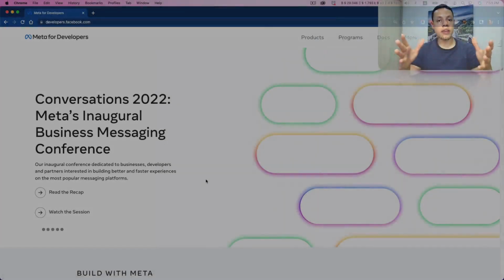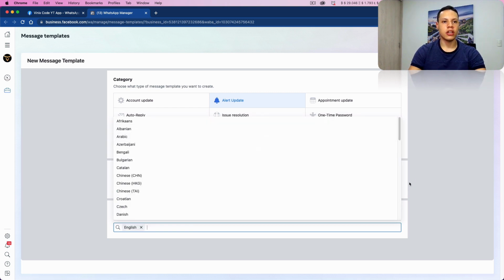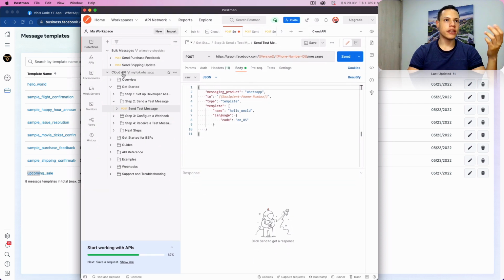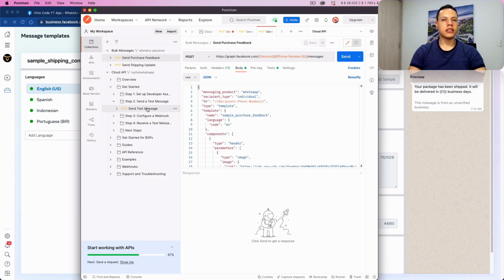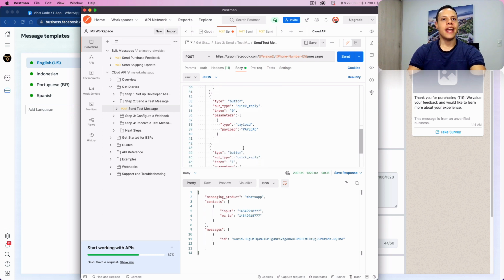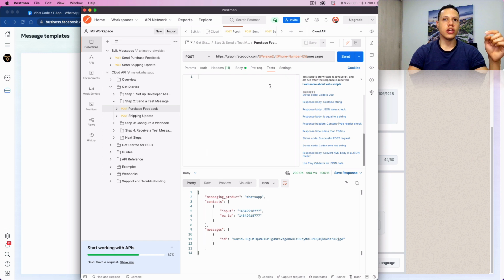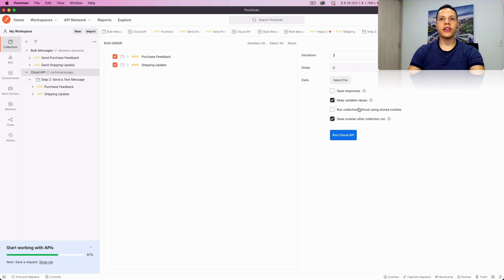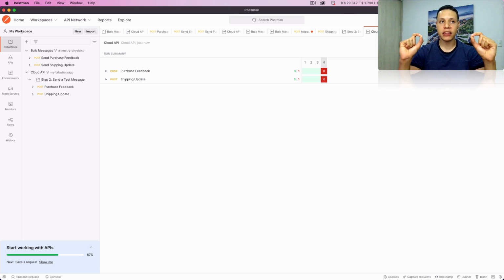Send Broadcast Messages with WhatsApp Cloud Business API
If you want to send 20, 100, 1000 or more WhatsApp messages at once, then this video tutorial is for you! In this video you'll learn how to send message blasts using the new WhatsApp Business API (Cloud version) and I'll show you how to do it step by step!

This is the third video of the video series in which we explore in detail the new Meta WhatsApp Business API to automate marketing operations, communicate with users and customers, among other things!

IMPORTANT:
➡️ If you want to send & receive THOUSANDS of WhatsApp messages MORE EASILY, check out this NEW video
➡️ If you want information about the course (From Zero to Expert in the WhatsApp API), CLICK HERE »
➡️ If you have a business and want to start taking advantage of all the functions included in the WhatsApp API, we invite you to get to know our platform WASAPI »

Chapters:
0:00 What We're Doing in This Video
0:42 Opportunity: An App For YOUR Business!
3:29 Managing Message Templates
7:47 Sending Message Templates
14:22 Using Tests to Confirm Messages Are Sent
16:27 Automating Message Blast
20:04 Next Steps